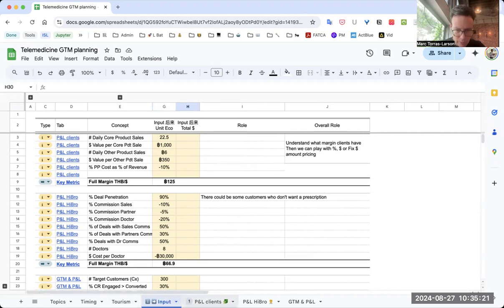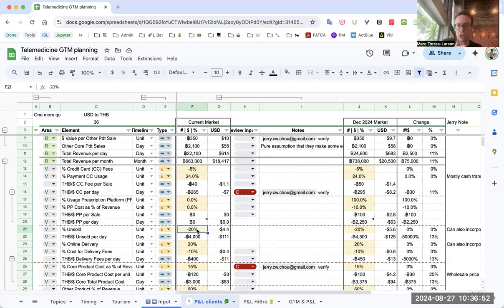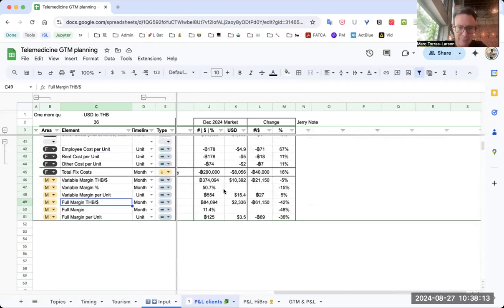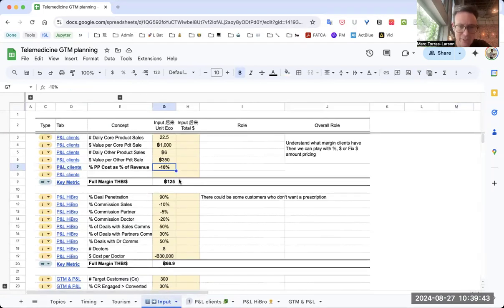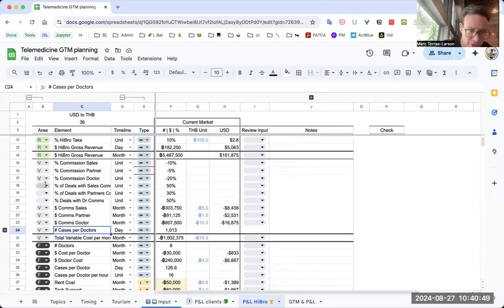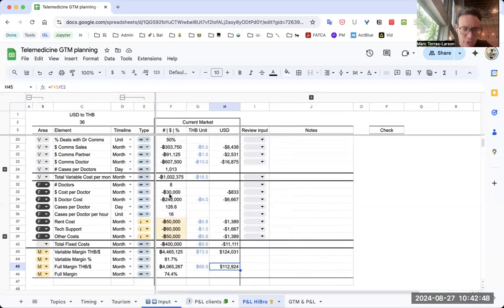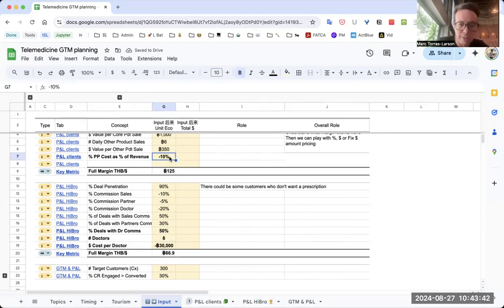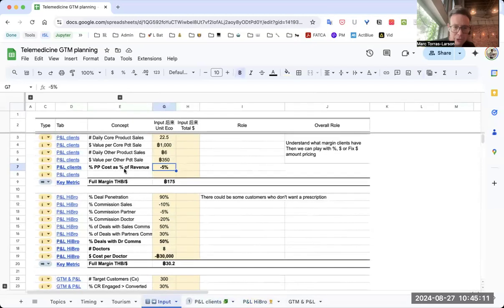2024 08 27 HiBro & Client P&L including volumes